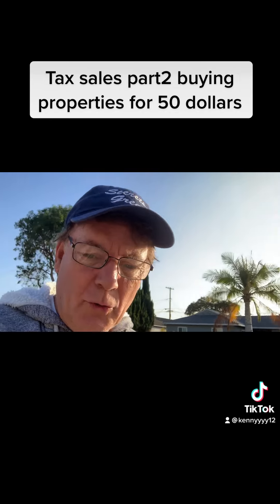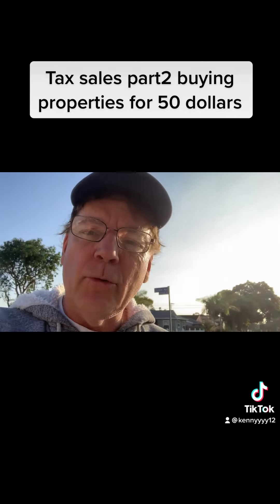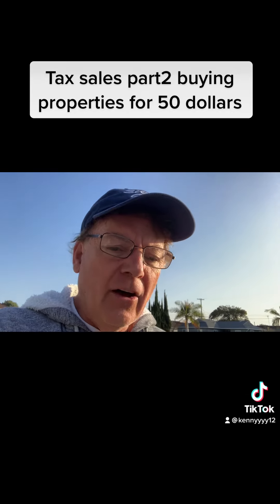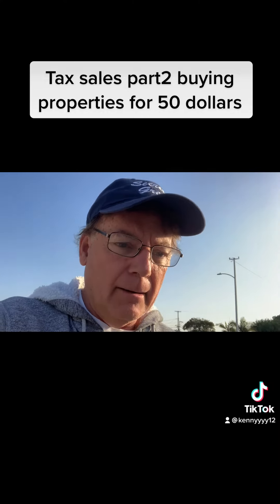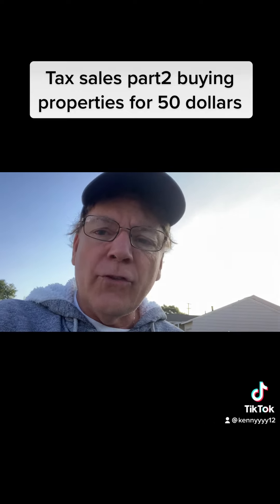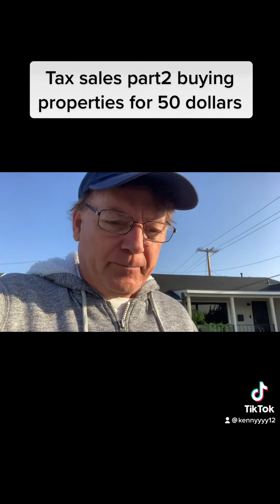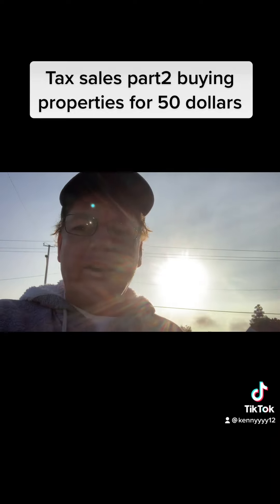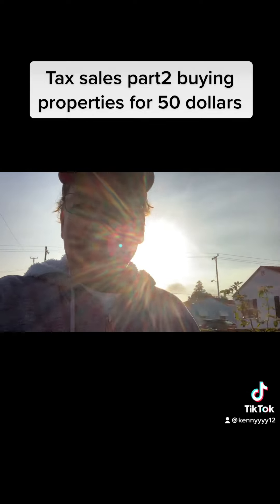50 dollars for property part2